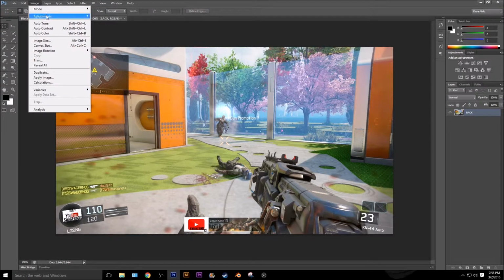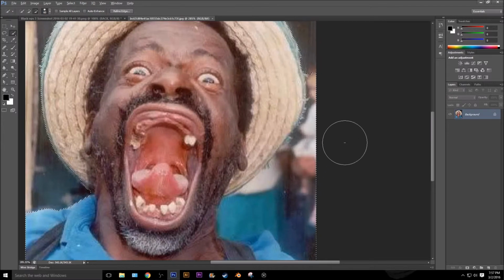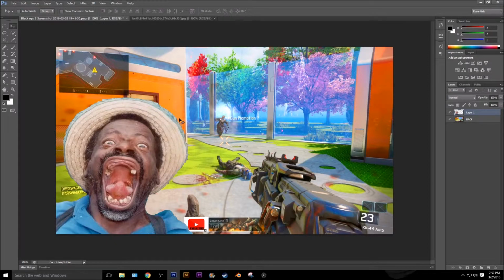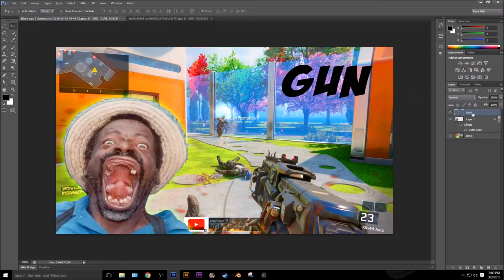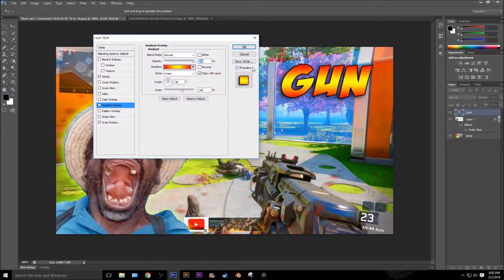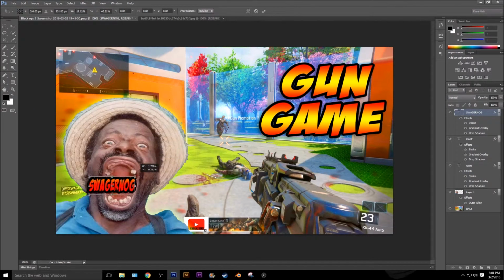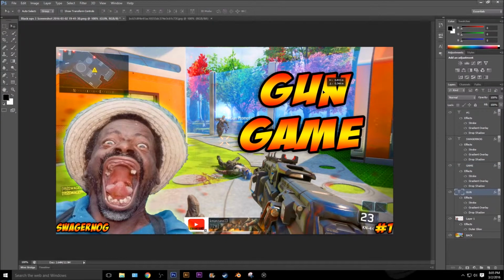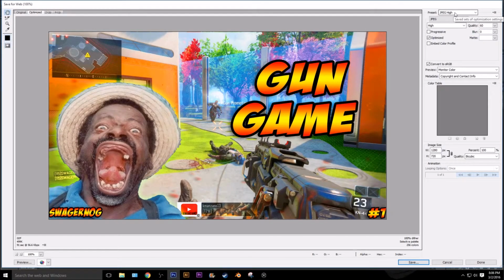HOW TO MAKE A PERSONAL GAMING THUMBNAIL FOR FREE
Comment what you guys want to watch!

GOT INSTAGRAM
NAME- SWAGERNOG

COMMENT FOR OTHER GAMES!!!